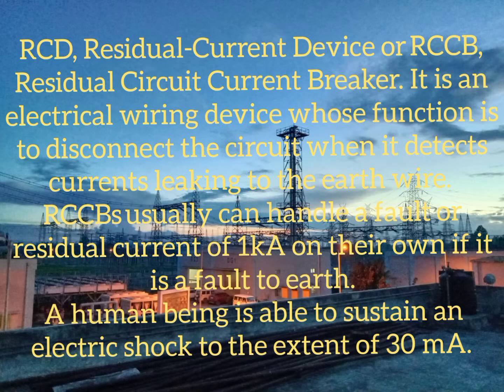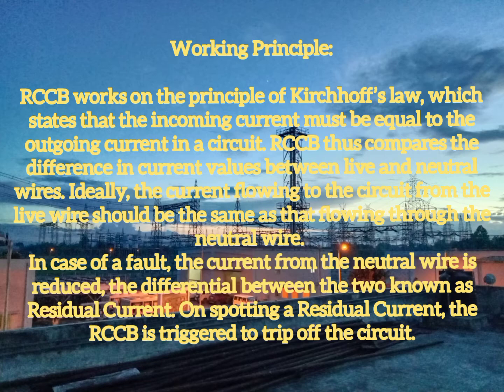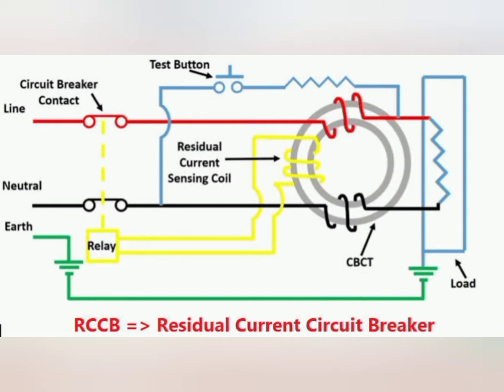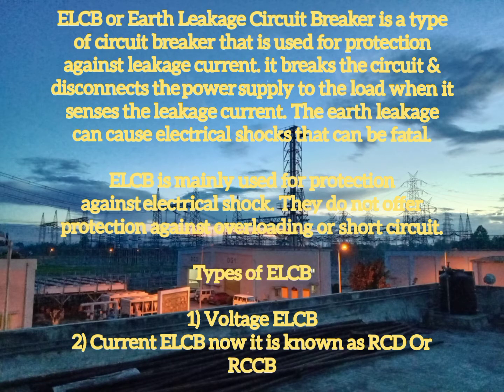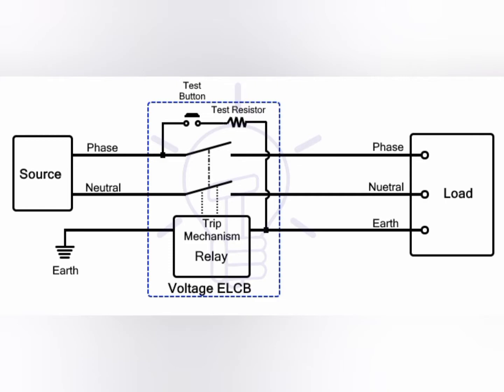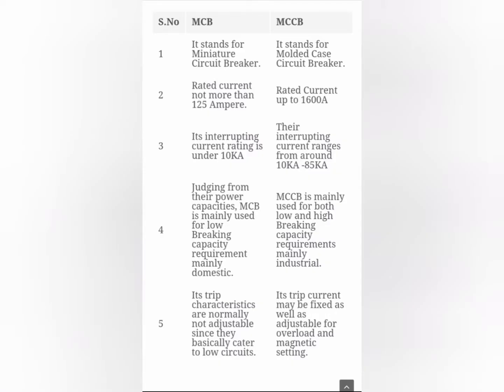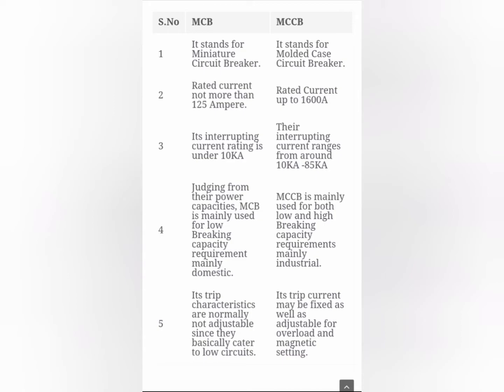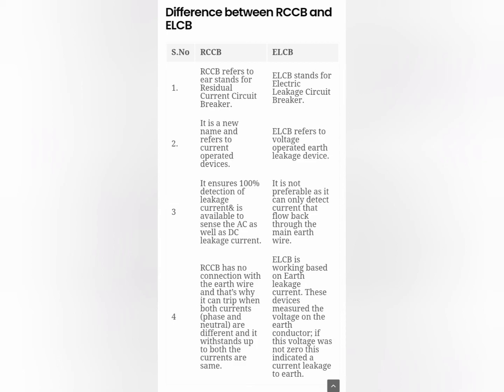Residual Current Circuit Breaker (RCCB), Earth Leakage Circuit Breaker (ELCB) - Working, Operation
Residual Current Circuit Breaker (RCCB) - Working, Operating mechanism
Earth Leakage Circuit Breaker (ELCB) - Working, Operating mechanism
Difference b/w MCB & MCCB
Difference b/w RCCB & ELCB